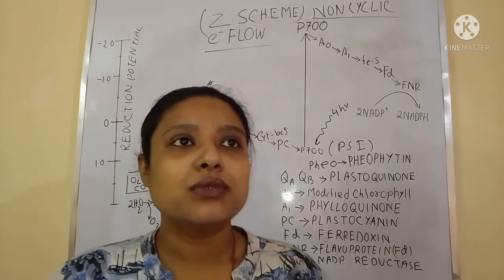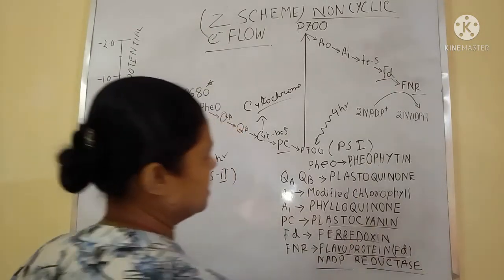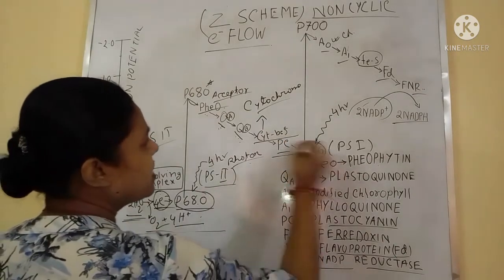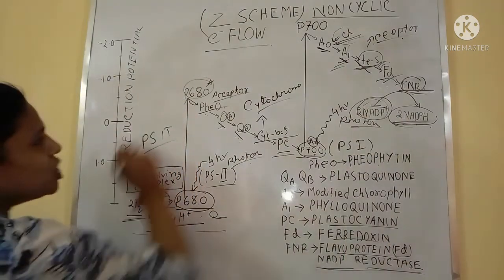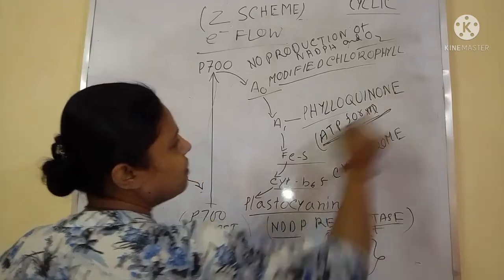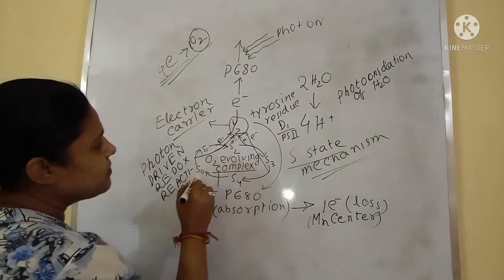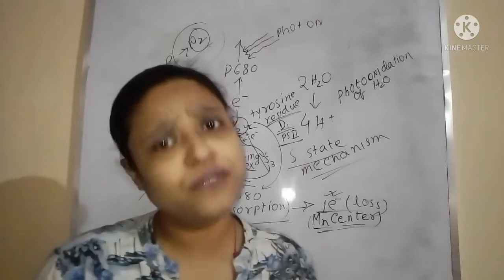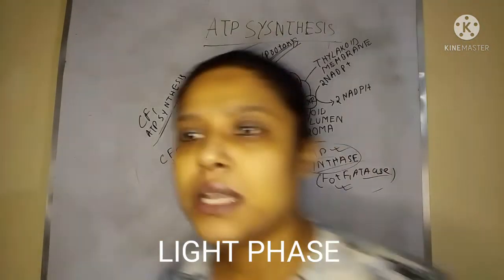LIGHT PHASE //NON CYCLIC AND CYCLIC PATHWAY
LIGHT PHASE //NON CYCLIC AND CYCLIC PATHWAY. This includes the production of ATP and Oxygen. The involvement of psII and psI simultaneously help to transport of electron which is also explained here.